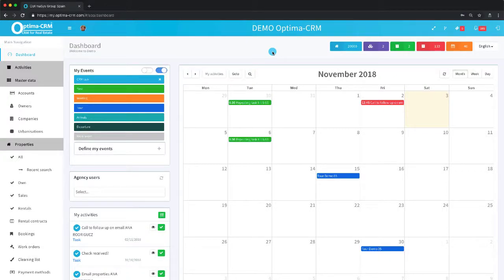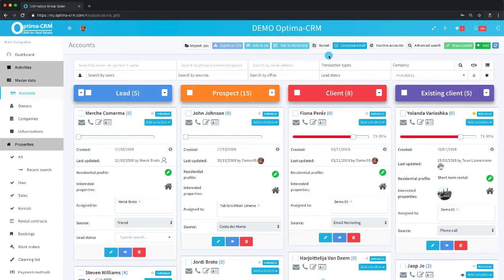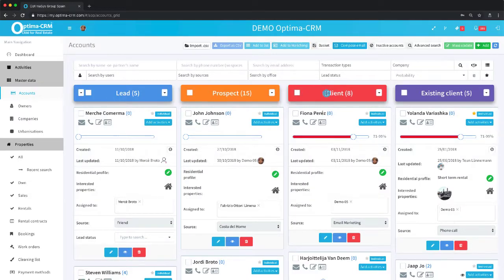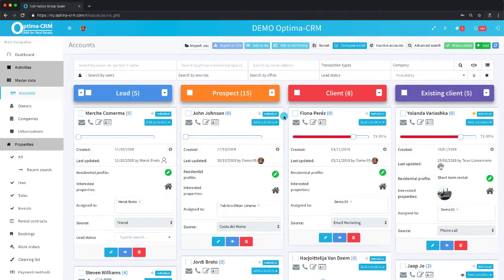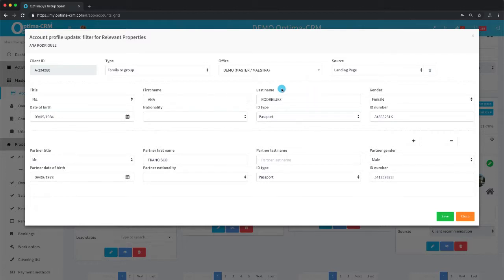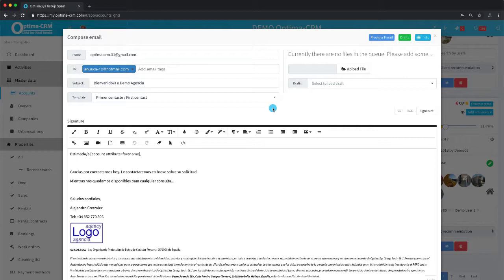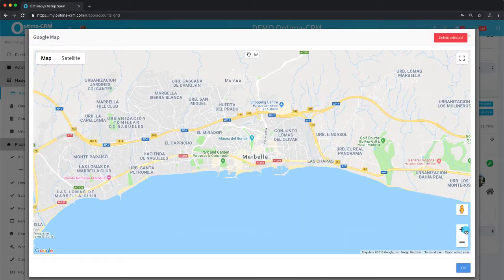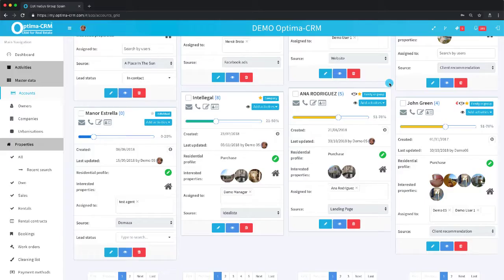Accounts management introduction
Managingyour clients, crossing data with properties, etc. has never been this easy and effective.